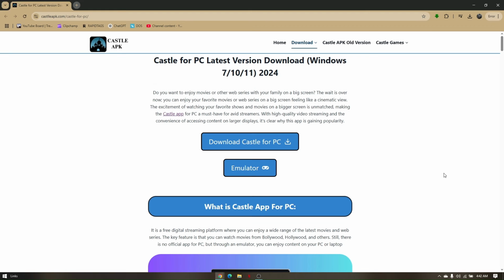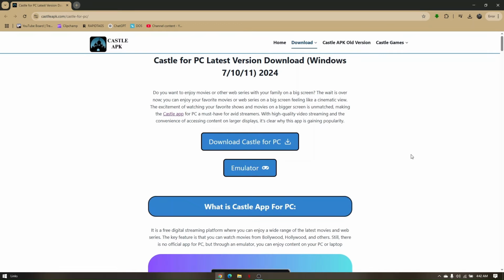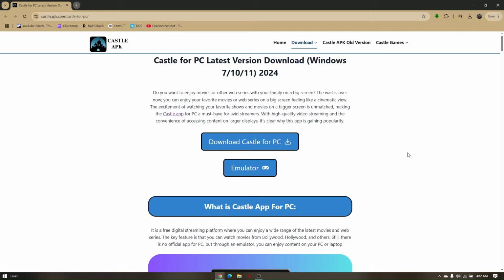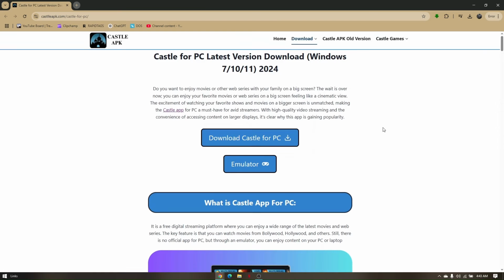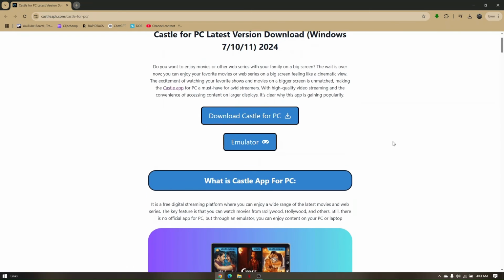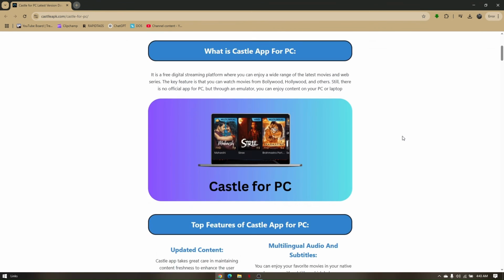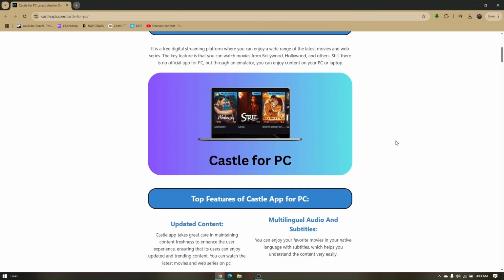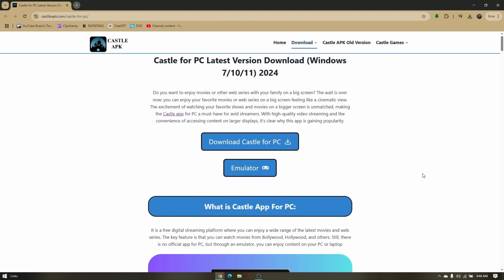QUICK GUIDE INSTALL CASTLE TV ON PC | HOW TO INSTALL CASTLE APP ON PC (2026)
In this video, I am going to show you how to install Castle TV on your PC in 2026 with a full step-by-step guide. If you want to enjoy Castle TV content on a larger screen, this tutorial will walk you through the process of installing the Castle App on your PC.